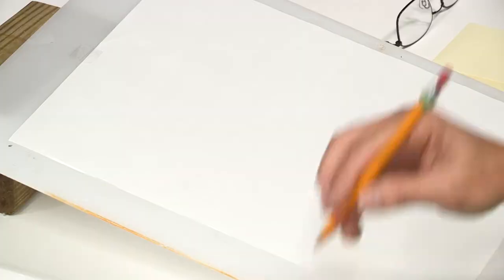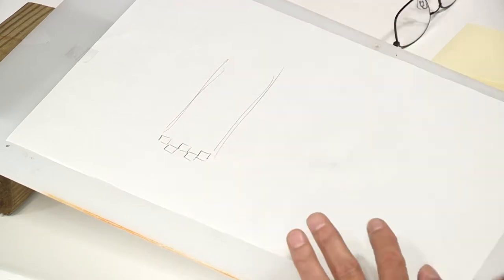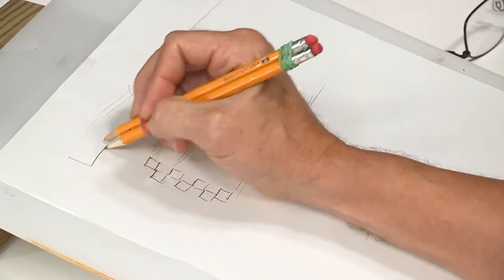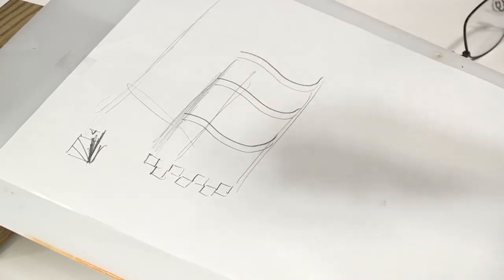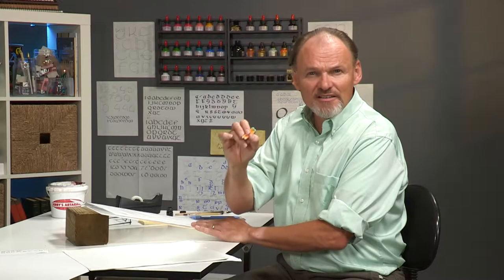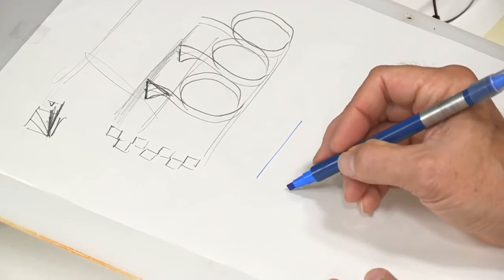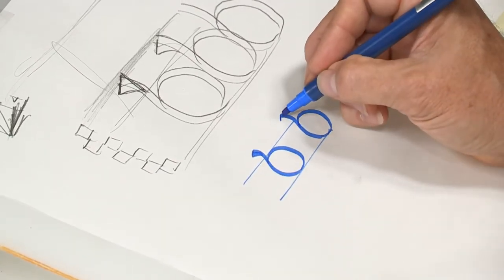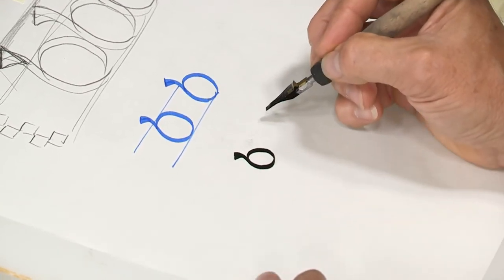Half Uncial - Letter "B"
This video will teach you Calligraphy Corner's Half Uncial "B". So why is it called Half Uncial? We would ask one Scipione Maffei (Italian, 1727) if we could. But he’s no longer speaking on the subject. Perhaps it is because it looks like a shorter version of Uncial. Both fonts actually developed independently of each other from Roman cursive. But if Uncial calligraphy feels to us today like             "Irish LITE," then Half Uncial is Hard-Core Irish. This is the real green thing.